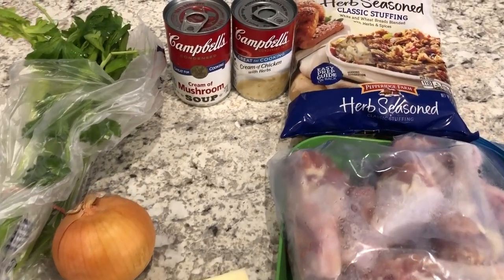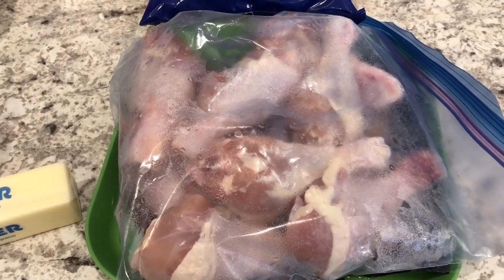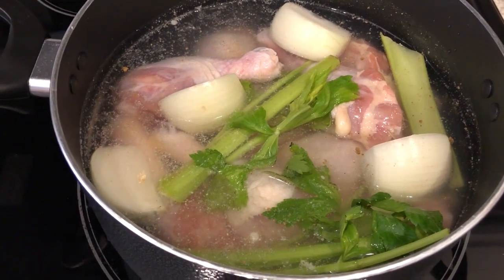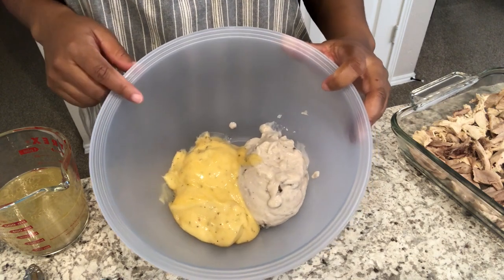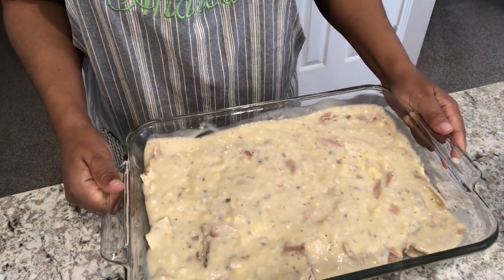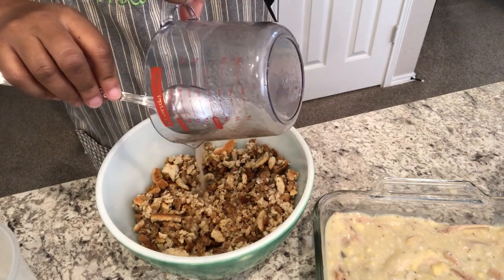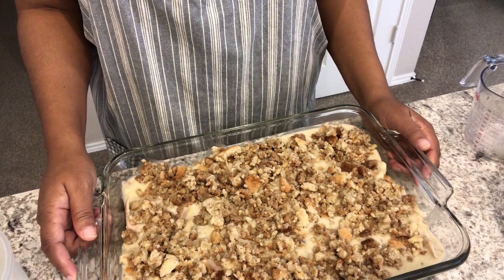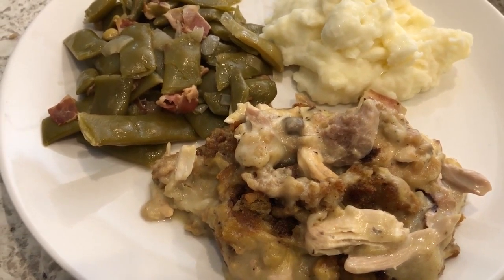Chicken and Dressing Casserole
Chicken and Dressing Casserole | Simple and Delicious Recipe | Easy Dinner Idea

1 whole chicken or chicken parts (approximately 3 lbs)
1 onion
1- 4 celery stalks
2 1/4 cups of chicken broth, divided
1 can Cream of Mushroom soup
1 can Cream of Chicken soup
1 stick of unsalted butter
12 oz bag Pepperidge Farm Herbed Stuffing Mix  (you’ll only use 6 oz). Stove Top Stuffing not recommended.

INSTRUCTIONS
Boil chicken with chopped and peeled onion and celery stalks; reserve broth. Chop chicken into bite size pieces and place in 9x13 casserole pan. Combine soups and 1 ¼ cups broth. Pour over chicken.
Mix 1 stick of melted butter, 1 cup of broth, and stuffing mix. Spoon over chicken. Bake at 350 for 1 hour covered with foil.  Remove foil and bake for an additional 15 minutes.

***Save time by using a pre-cooked rotisserie chicken and canned chicken broth.